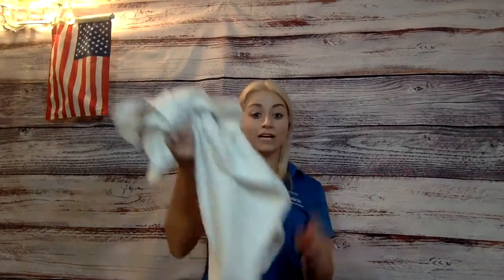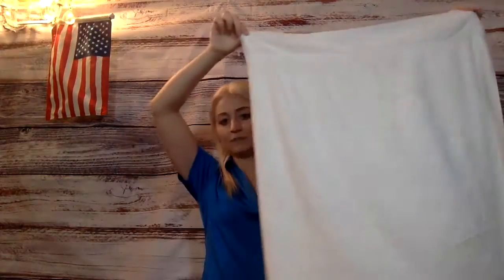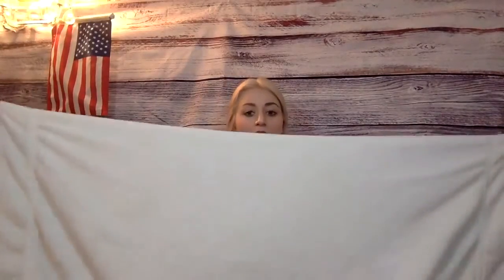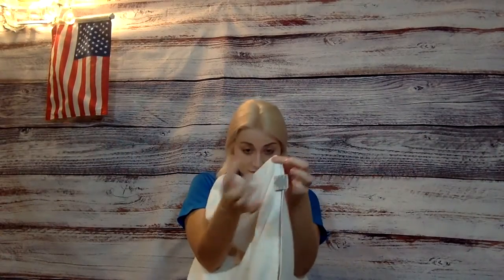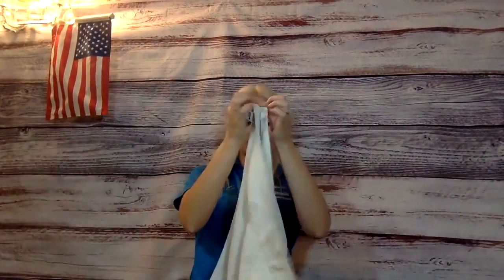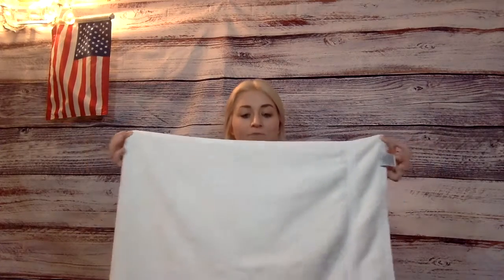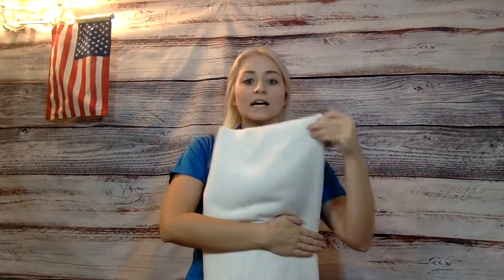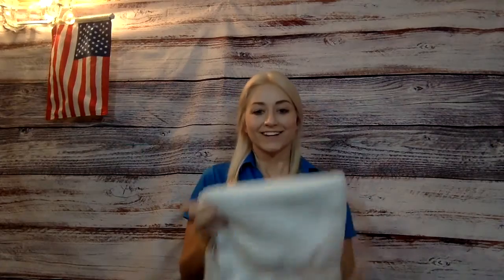Functional Activity – Folding Towels